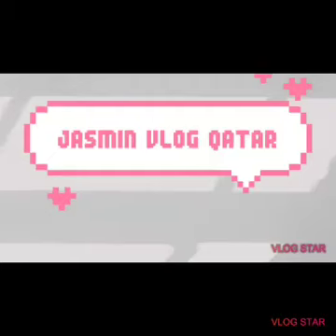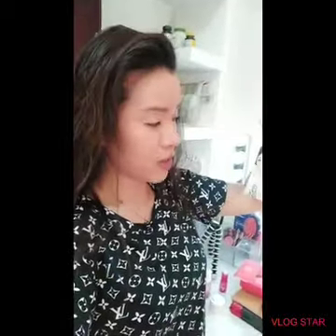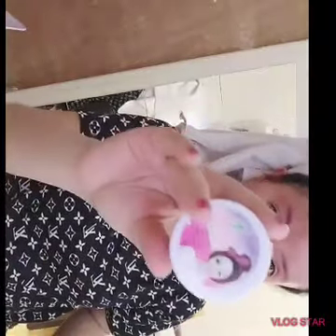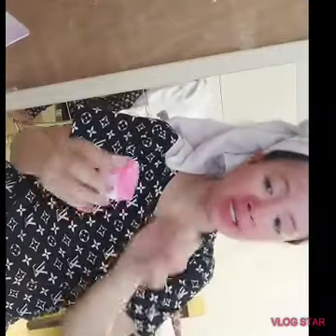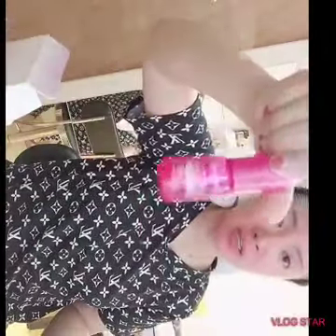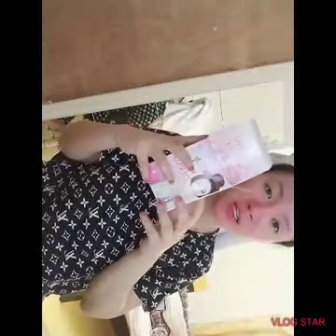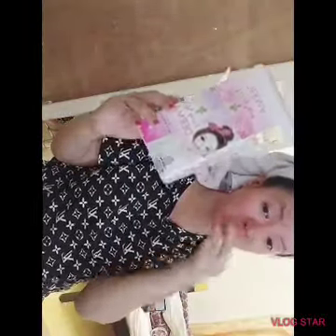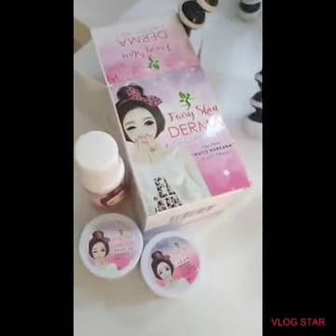Vlog 5 BEAUTY SECRETS OF AN OFW in Doha Qatar Skin Fairy Derma Rejuvenating Set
By: propinay qatar vlog